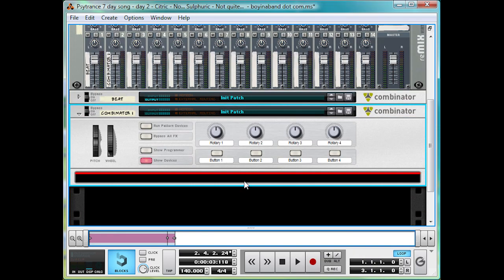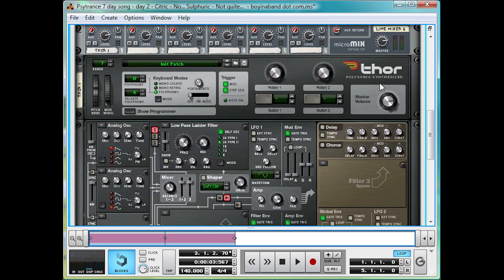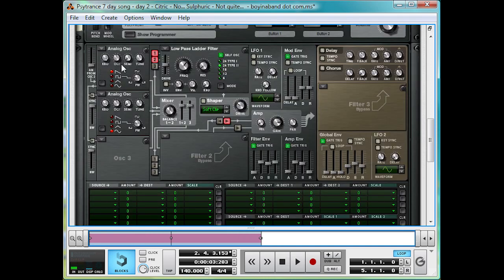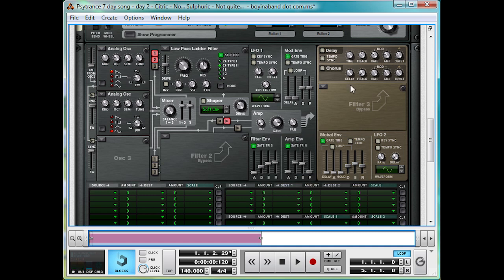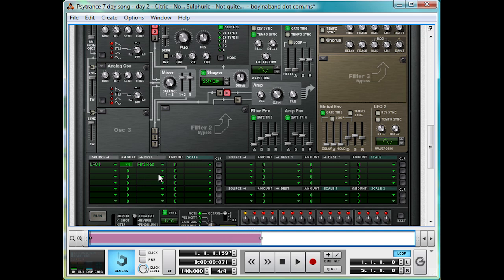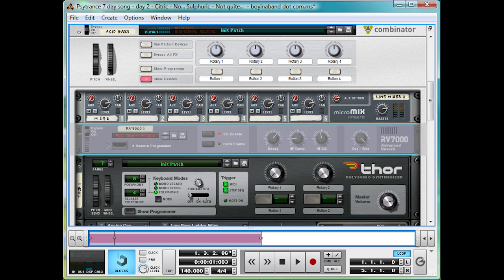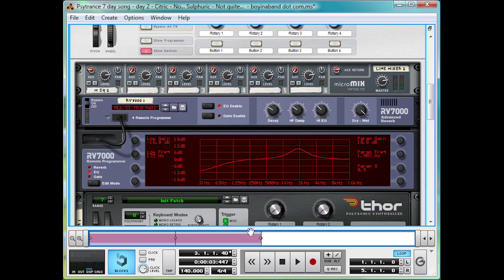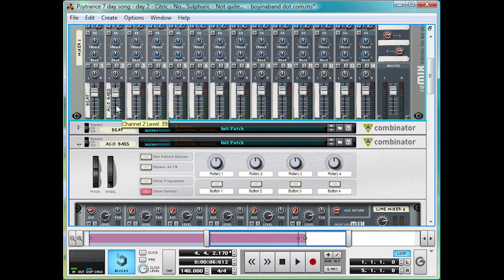Psytrance Tutorial Day 2: Awesome Acid Bass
This Reason 5 Tutorial is geared towards people exploring the darker, hypnotic side of trance with artists such as infected mushroom and Astral Projection as opposed to the anthemic "hands in the air" stuff (Which I've done a separate 7 day song tutorial for! :D)

If you use fruity loops or garage band or logic, protools, ableton or any other DAW I'm sure you'll find something in here you can learn from, since I try to explain *why* I do things rather than just *what* I do! :)